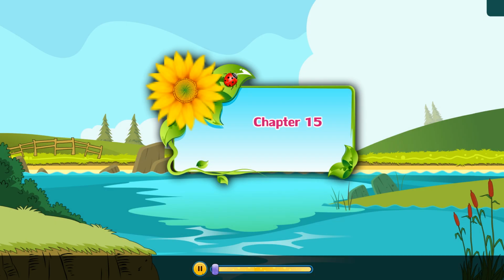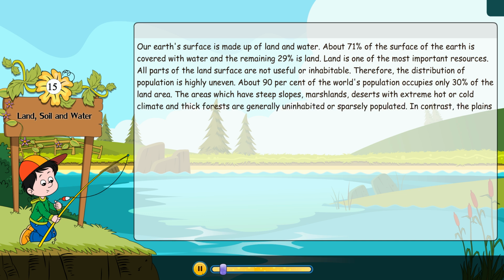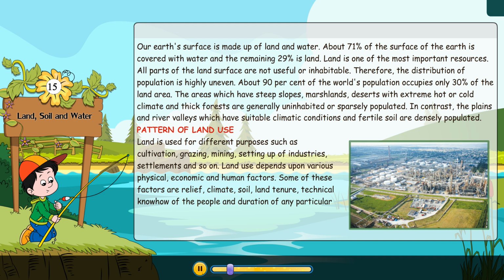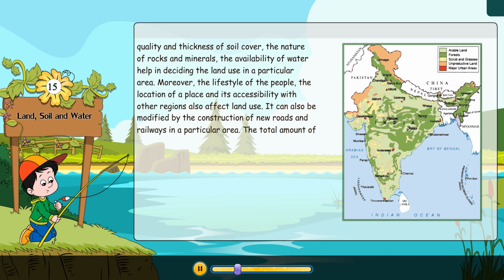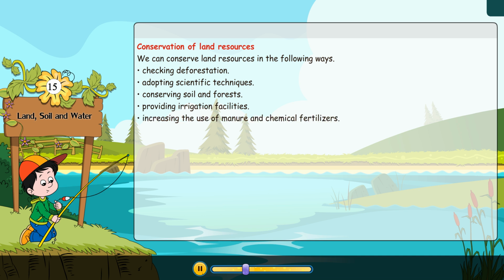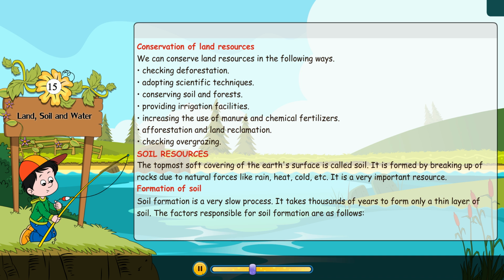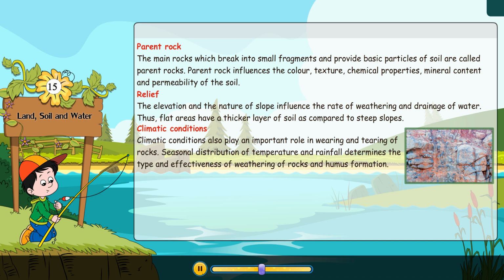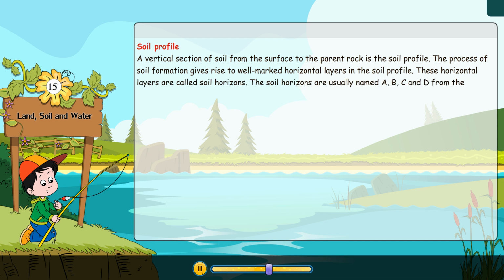Ch-15. Land, Soil and Water (Part-1)